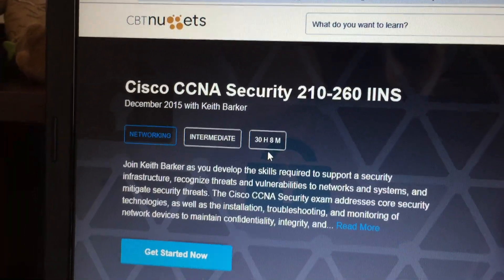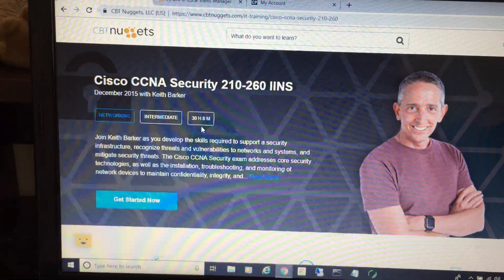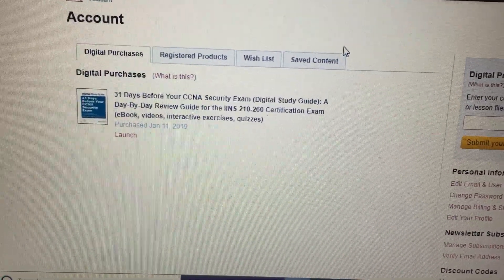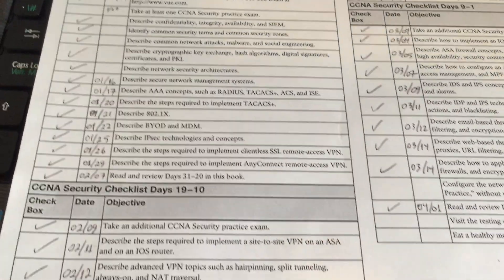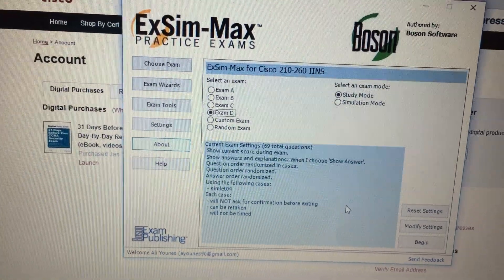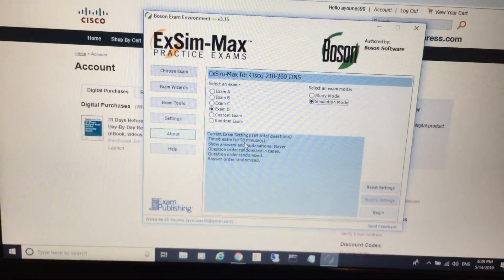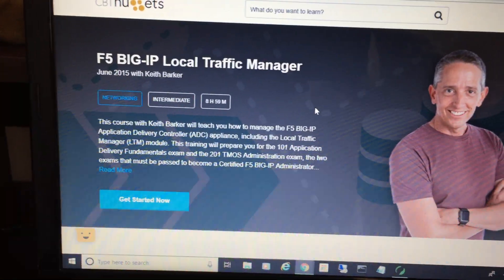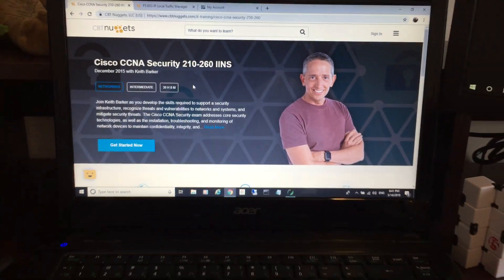Passed CCNA Security!!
This exam was intense!!
The materials I used were:
-CBT Nuggets 210-160 IINS video course
-31 Days Before Your CCNA Security Exam eBook
-Boson ExSim-Max for Cisco 210-260 IINS
-GNS3 and a physical ASA 5506 for labbing
-Kaplan IT practice exams that come with CBTNuggets subscription
If you have more materials, use them, with Cisco exams you need to get as much details as possible about each topic.